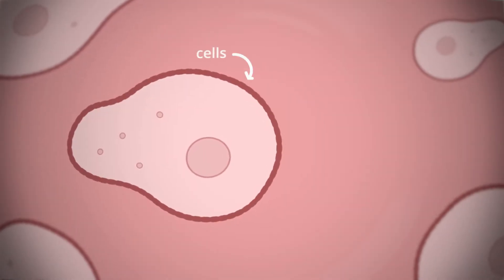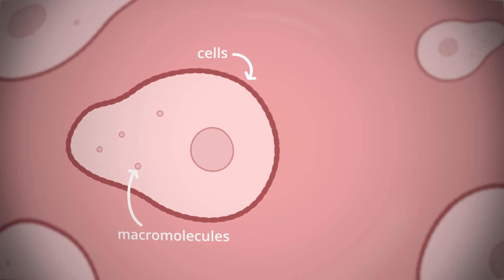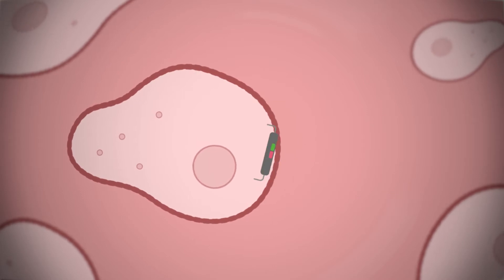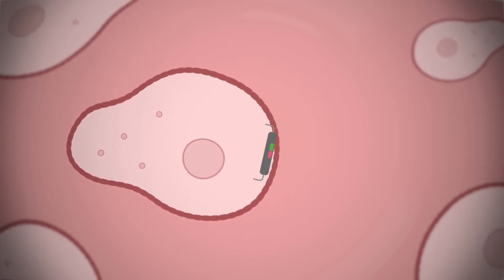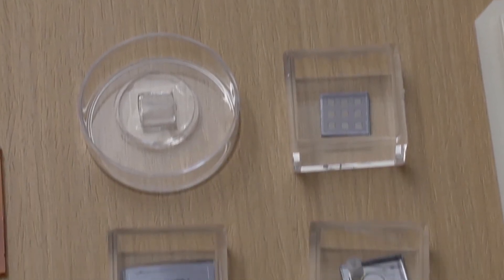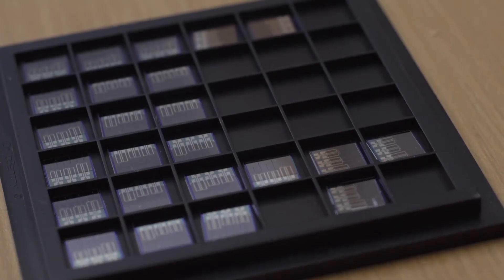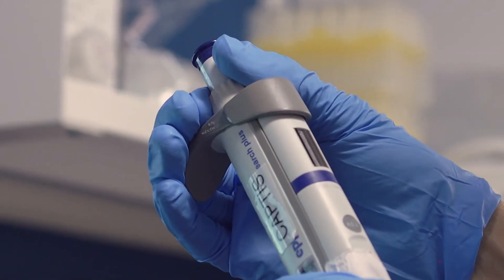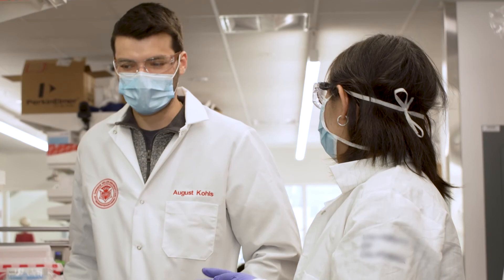Siyang Zheng: Micro and Nano Materials for Non-Invasive Medical Devices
BME/ECE’s Siyang Zhang discusses his team's research into nano- and micromaterials. These tiny devices can be used for a variety of biomedical applications at the cellular level.